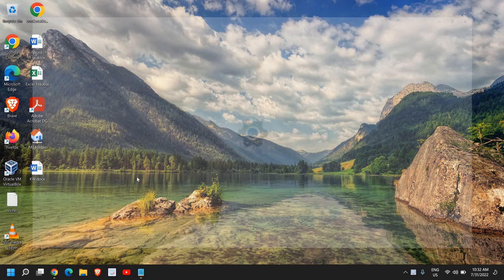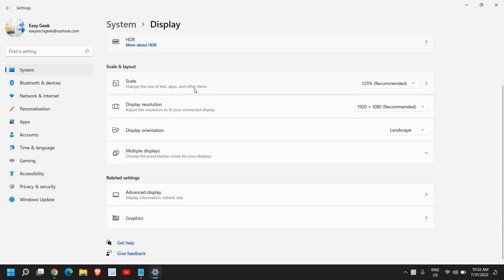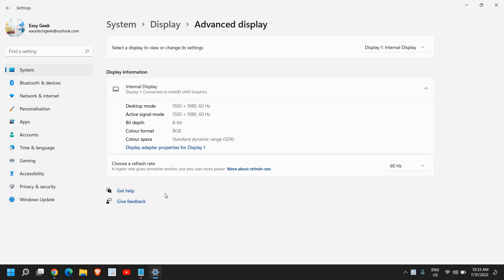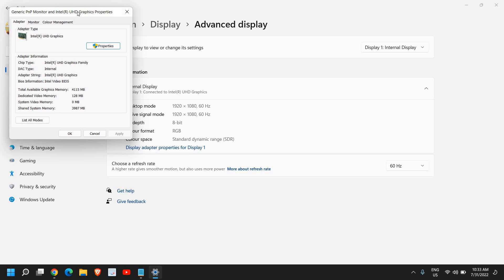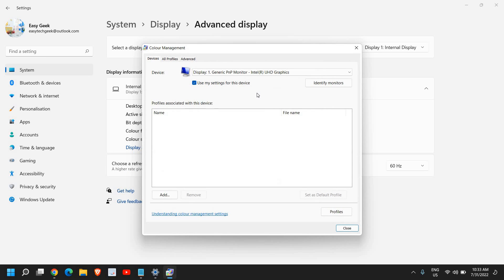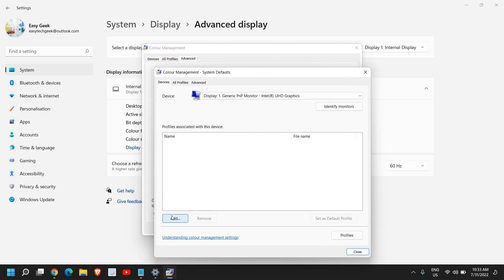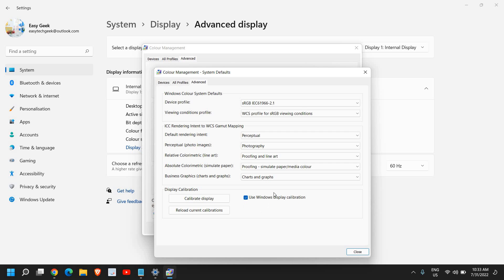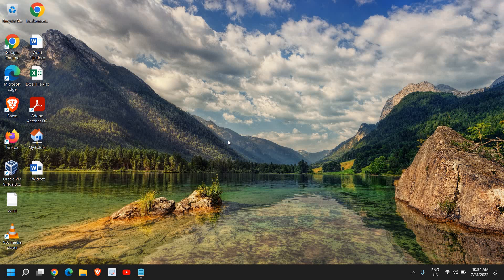How to Reset Color Settings in Windows 11 (2022)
Best Tutorial on how to reset display color settings in windows 11 or how to reset display settings in windows 11. Learn how to reset settings of display in windows 11 and restore default display color settings in windows 10. In the color management you can select Generic PnP Monitor and change or reset color profiles. Like RBB SRGB etc. Know how to reset color profile in Windows 11.